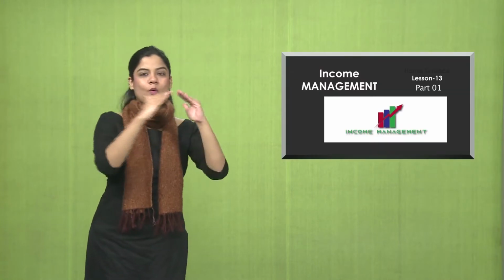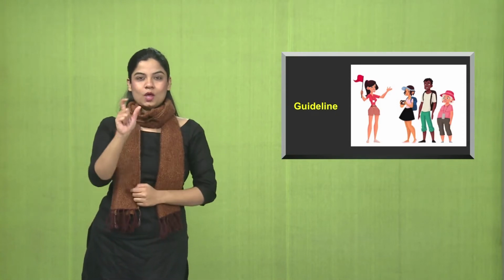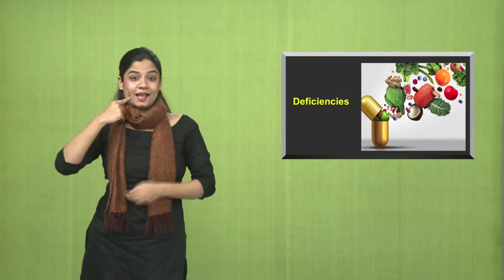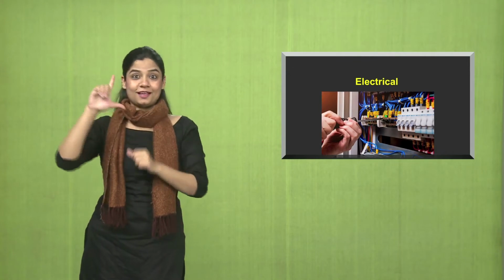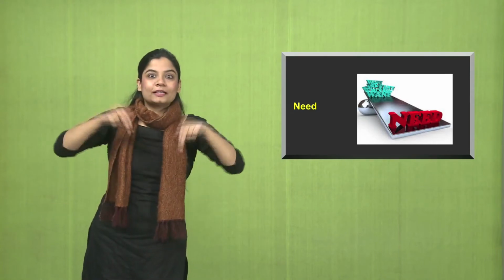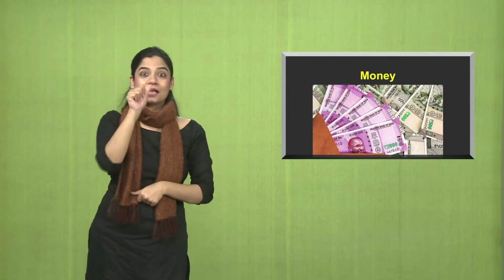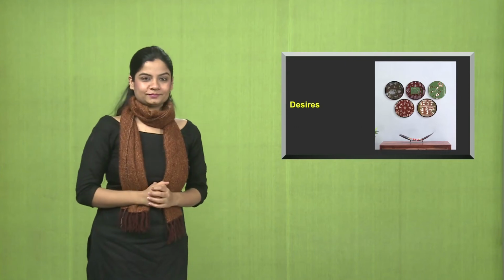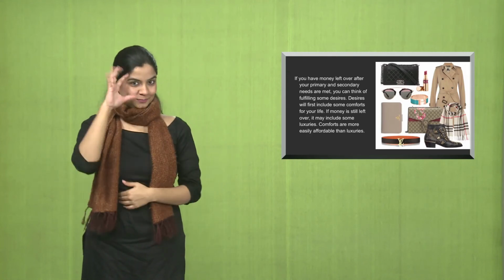L-13 : Income Management Part1